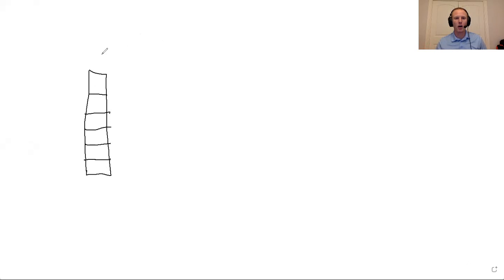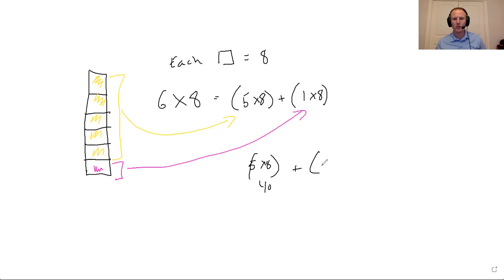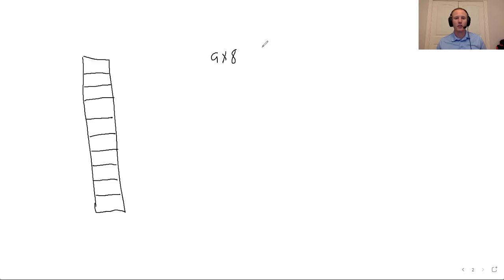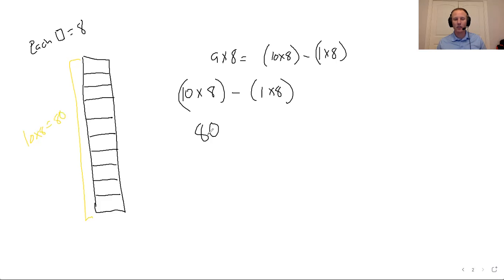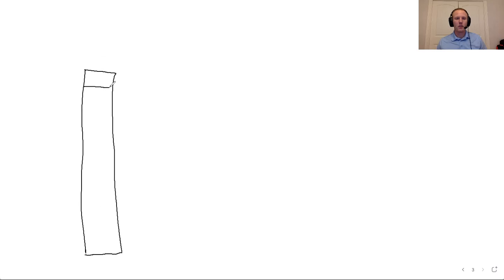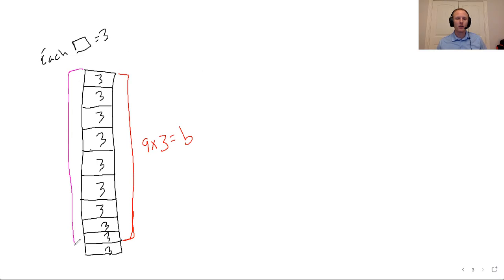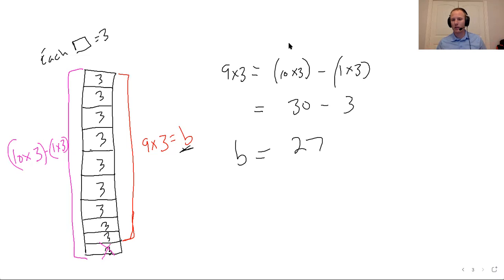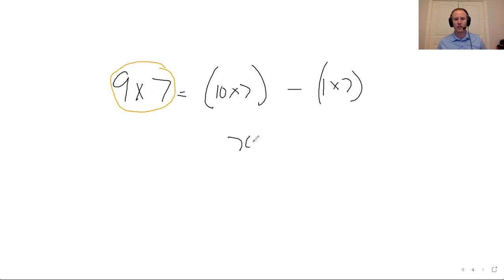Module 3, Lesson 12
Today we will apply the distributive property to solve problems involving 9s.